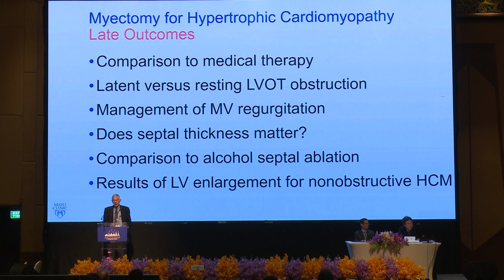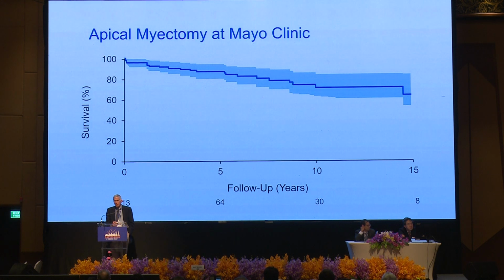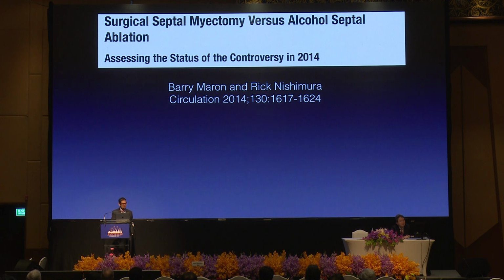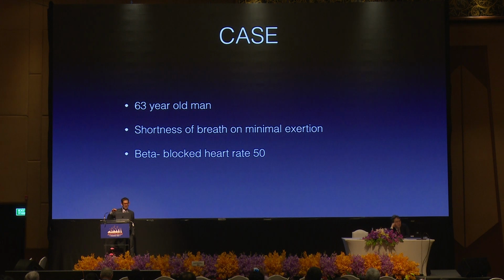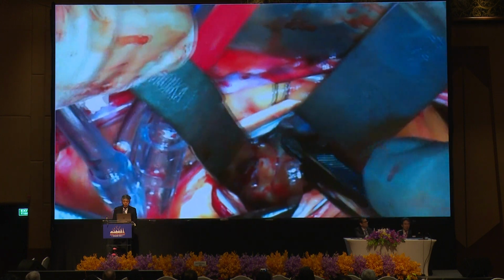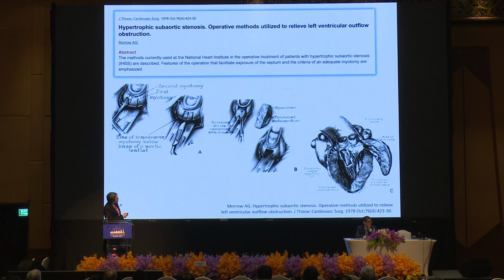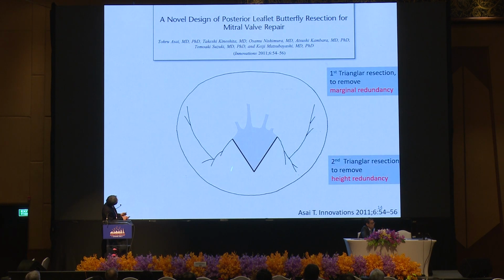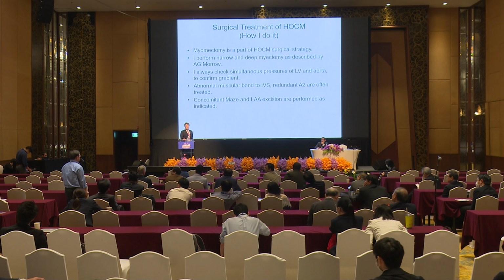ASCVTS 2020 Surgery for HOCM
ASCVTS 2020
09/02/2020
Lanna 3

1. HOCM Surgery : Determinants of Long Term Outcomes
2. Septal Myectomy vs Alcohol Septal Ablation: Apple and Orange?
3. Surgical Management for HOCM with Concomitent MV Disease
4. Surgical Treatment of HOCM : How I Do It Discussion Coffee Break